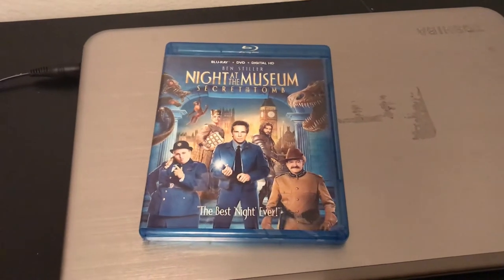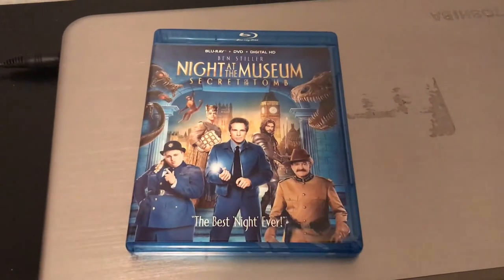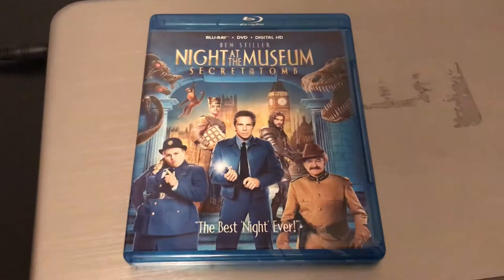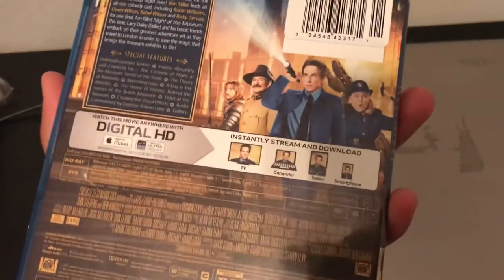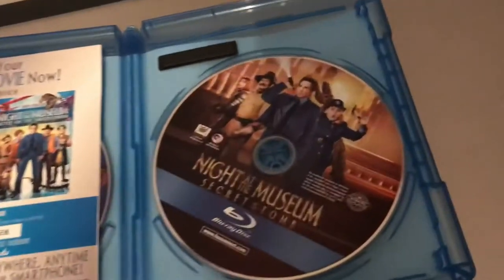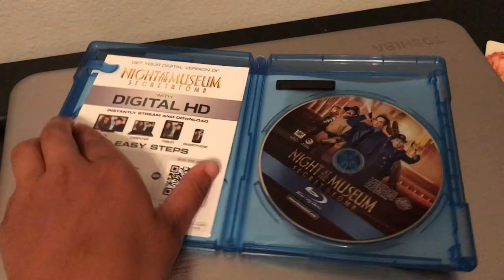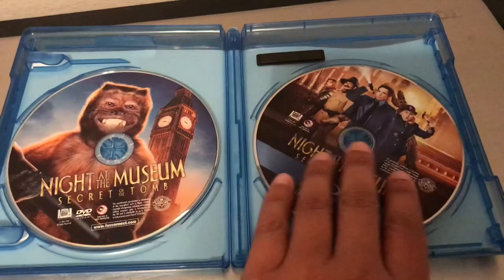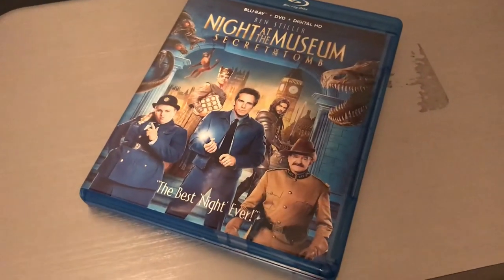Night At The Museum Secret Of The Tomb (Blu-ray /DVD)